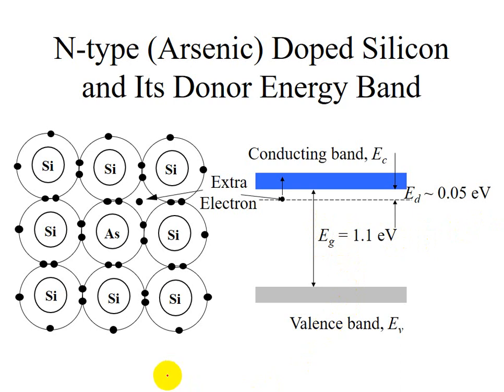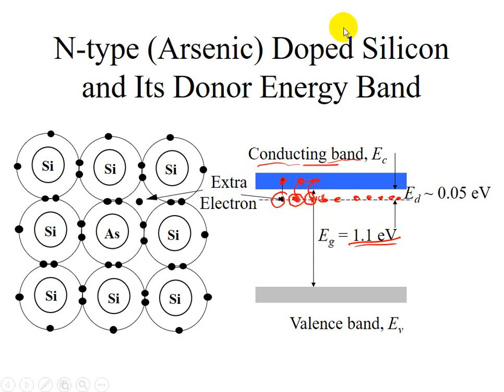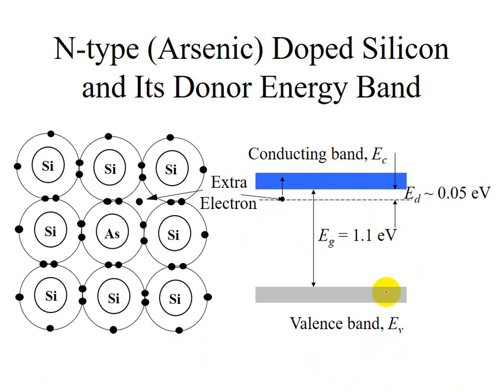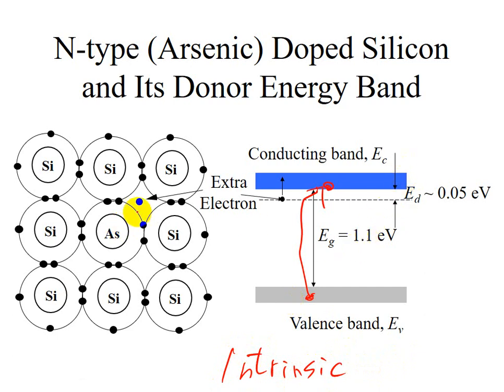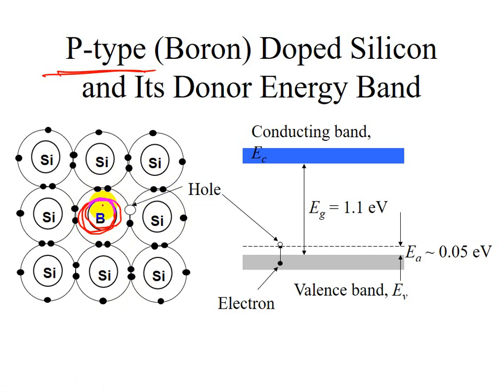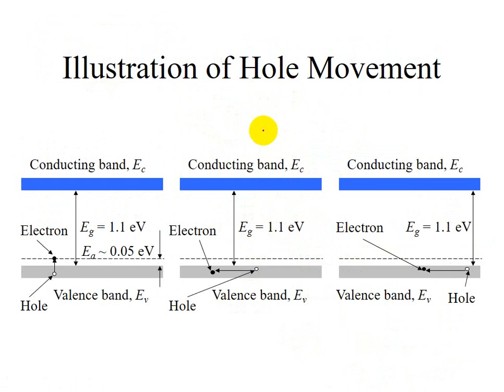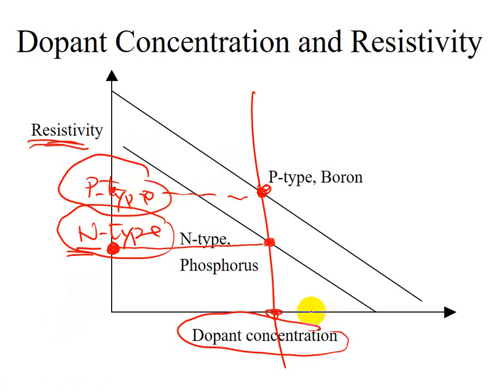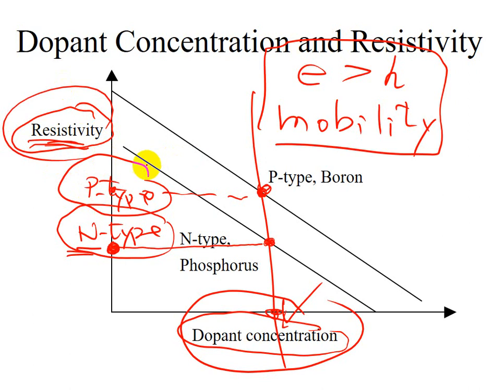chapter 3 3 N&P type semiconductor 2849